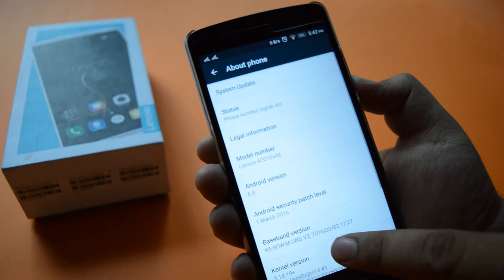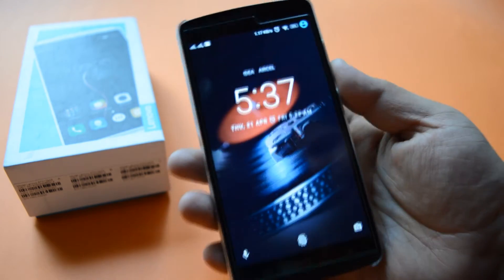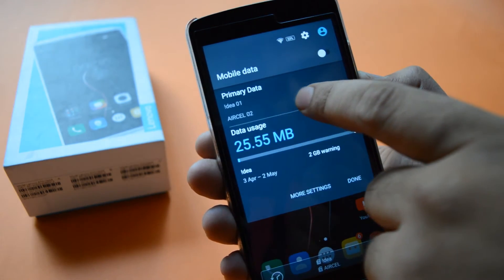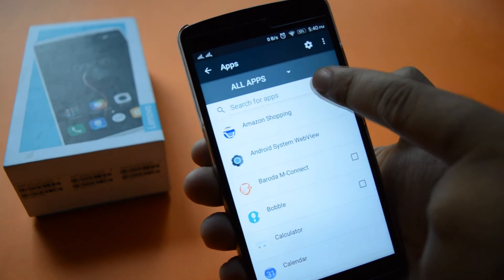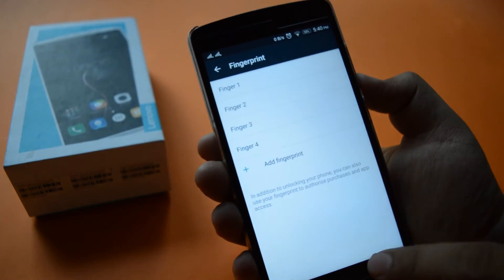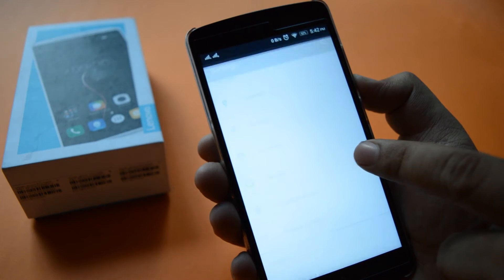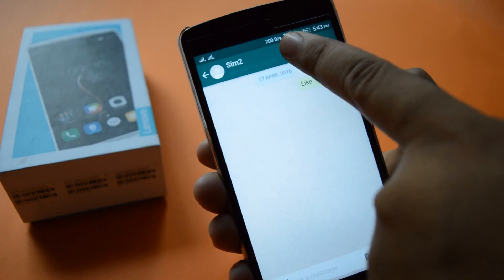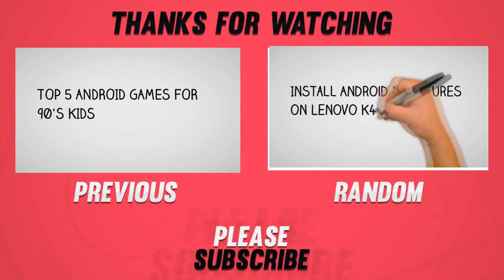Pros and Cons of Android M 6.0(Marshmallow) on lenovo k4 note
Pros and Cons of Android M(Marshmallow)  on Lenovo k4 note: People have many doubts regarding the marshmallow update on lenovo k4 note so I made a video to clear all the confusions.
Watch this video till the end to have  a clear understanding  of Pros and Cons of Android M on lenovo k4 note